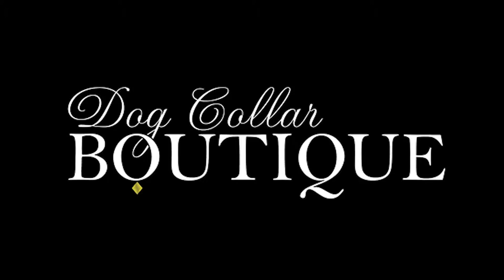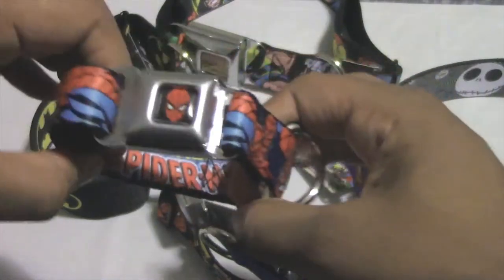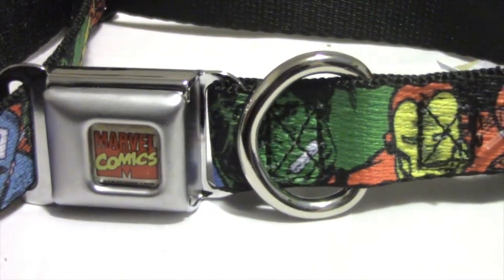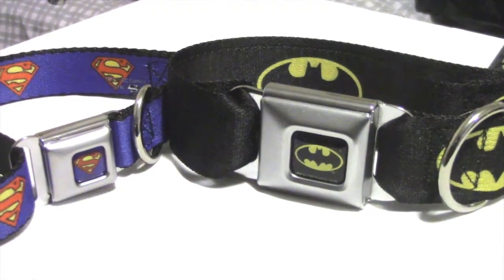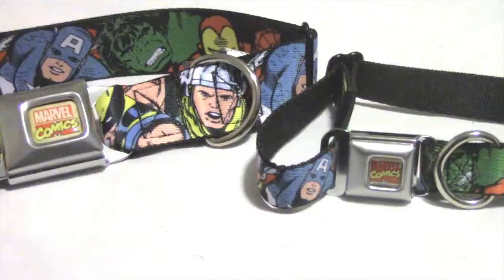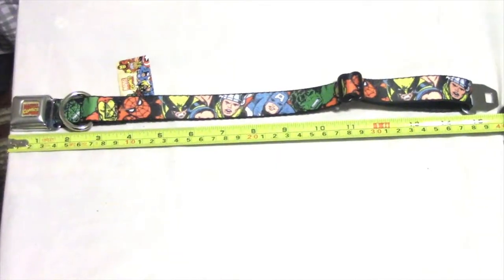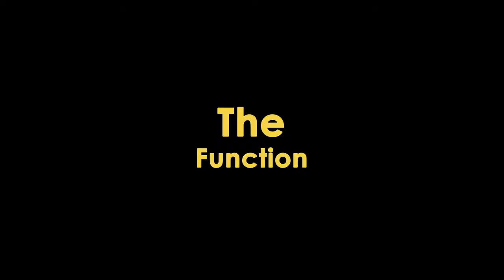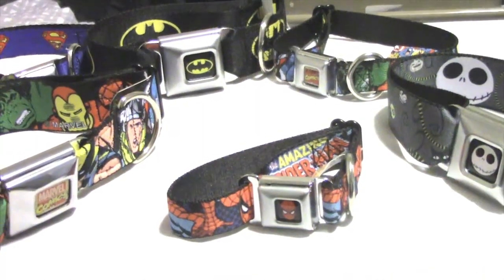Buckle Down Dog Collars